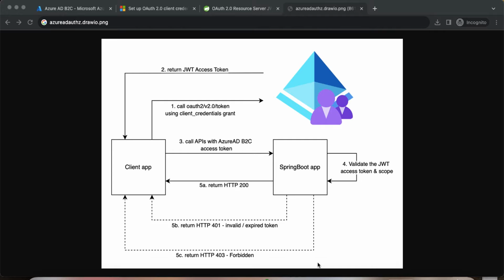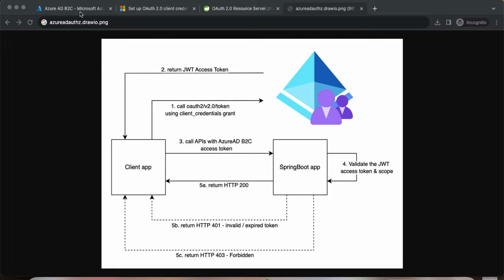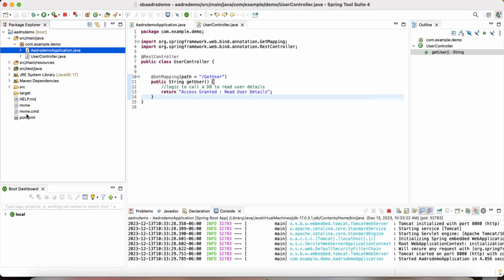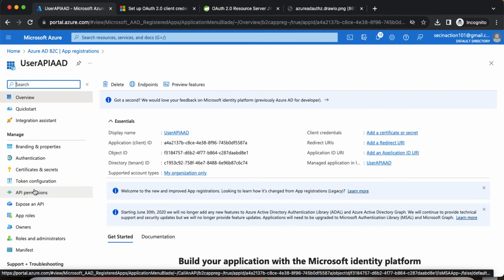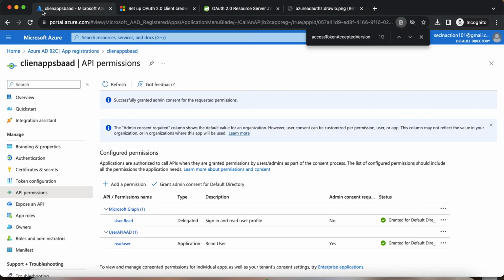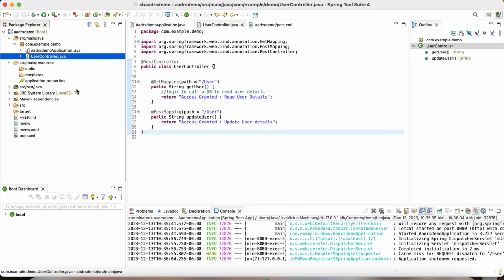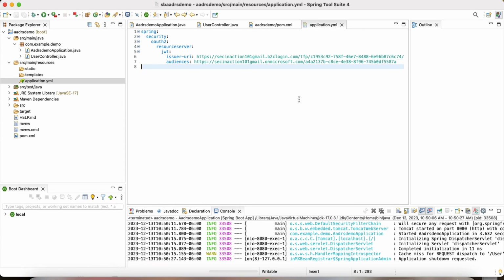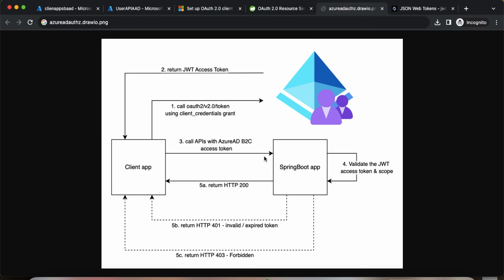How to secure SpringBoot REST APIs using AzureAD B2C OAuth2 scopes?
This video explains how to build a SpringBoot application from scratch and secure the APIs using the AzureAD B2C OAuth2 scopes. It uses the OAuth 2.0 client credentials grant to get access token from AzureAD B2C and use that access token to call the SpringBoot APIs.